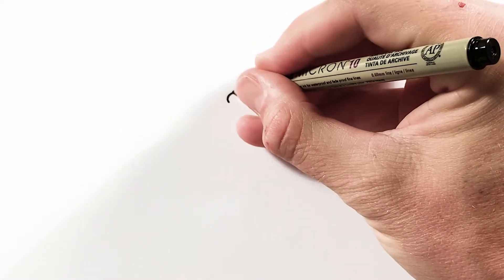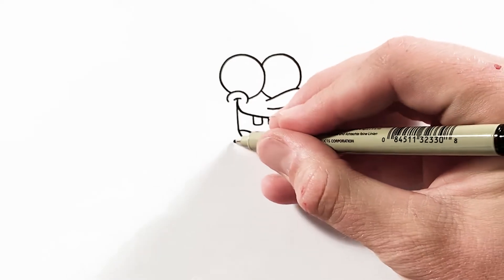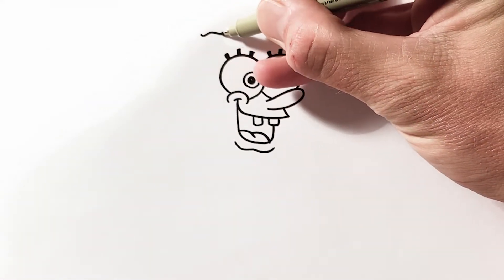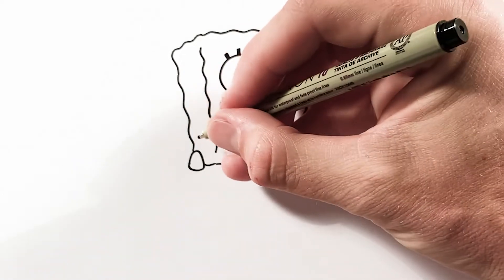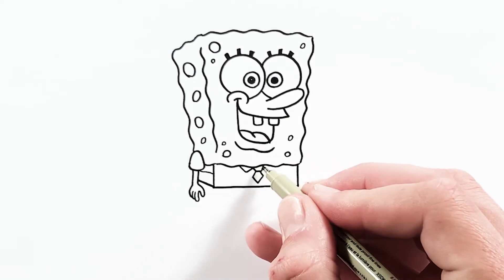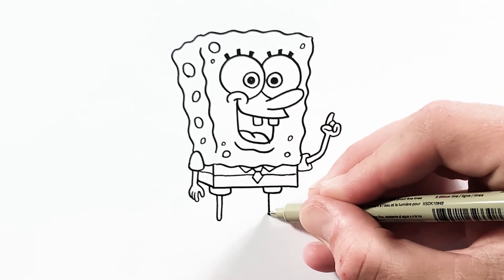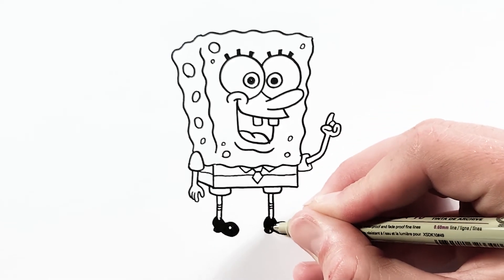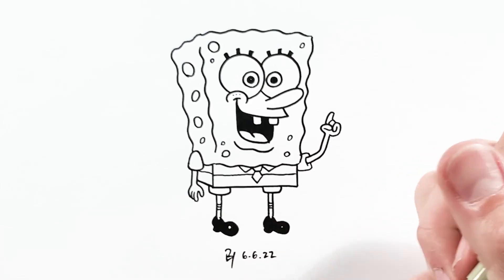Let's Draw Spongebob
Here's how I draw Spongebob. What would you like to see me draw next?